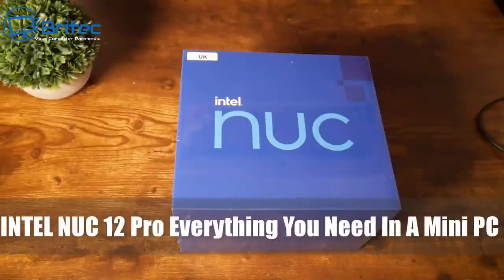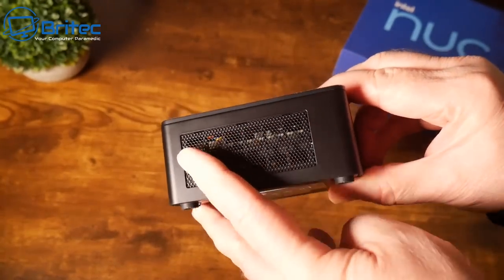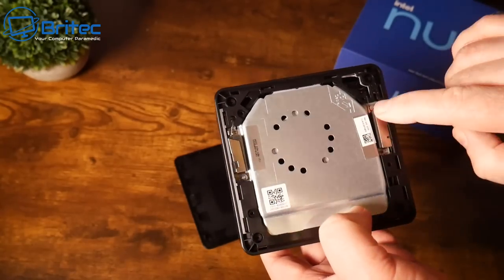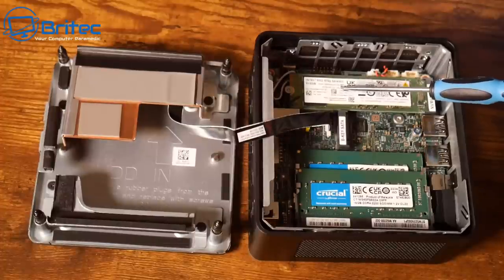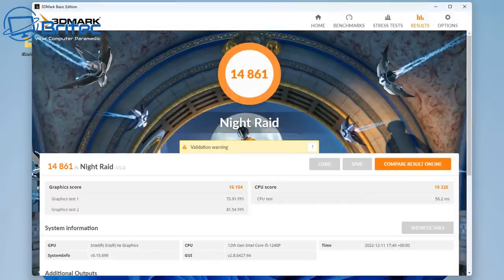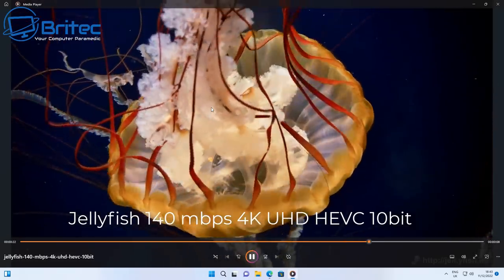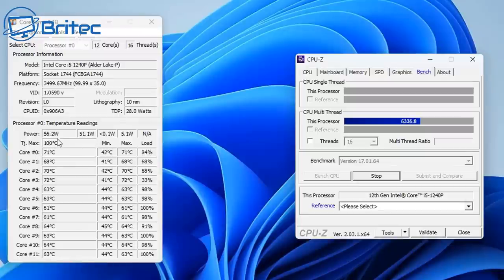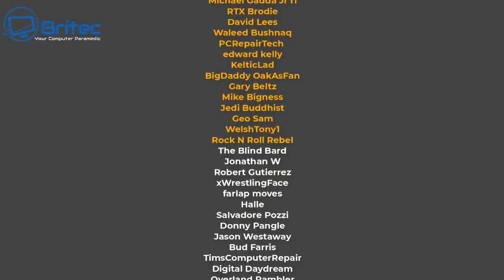INTEL NUC 12 Pro Everything You Need In A Mini PC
In this video, we take a look at the new ‎Intel NUC Pro i5 1240P NUC12WSHi5 This awesome mini PC is amazing! Powered by a 12 Core 16 threads CPU and with 32 GB of ram, and yes it supports Thunderbolt 4.
Intel NUC Mini PC 12th Gen Core i5-1240P 32GB DDR4 RAM, 512GB M.2 SSD, Pre-in Windows 11 Pro Gaming Desktop Computer, HIDM 2.0, USB 3.2, Wi-Fi 6

$100 off code：GEEKNUC100D